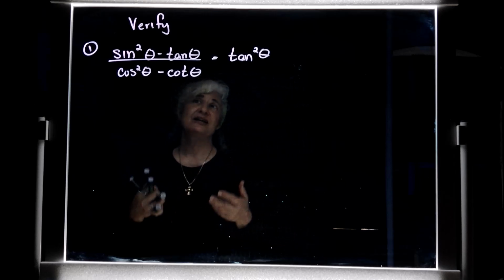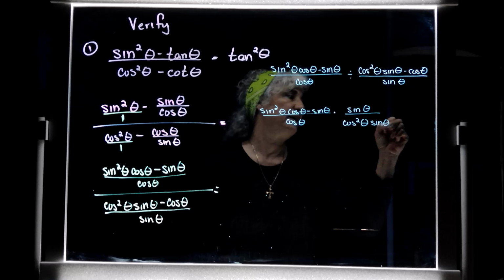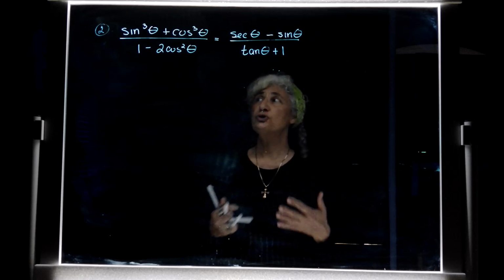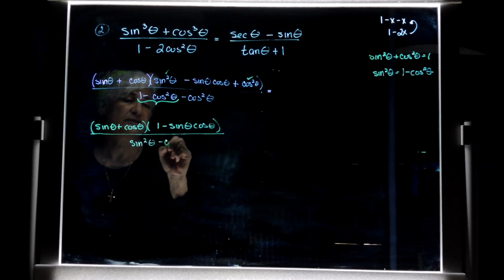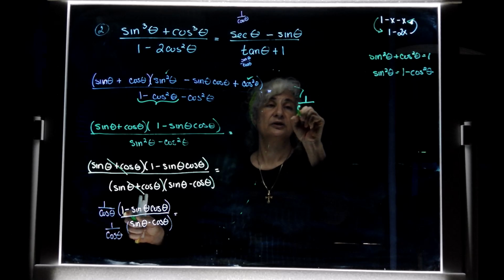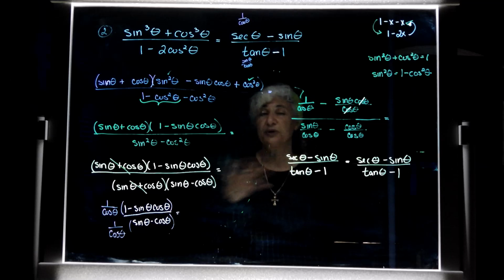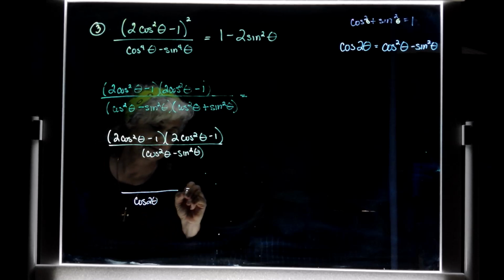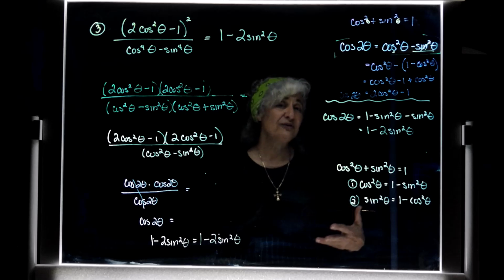trigonometry - verifications - part 2 answer key